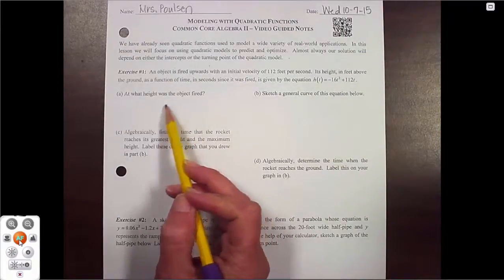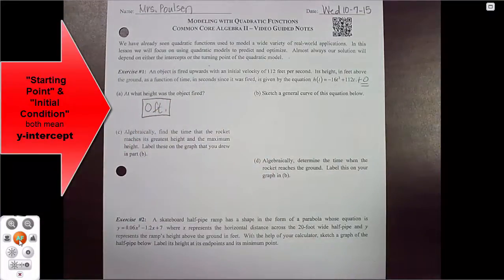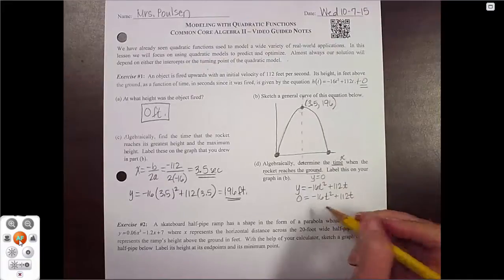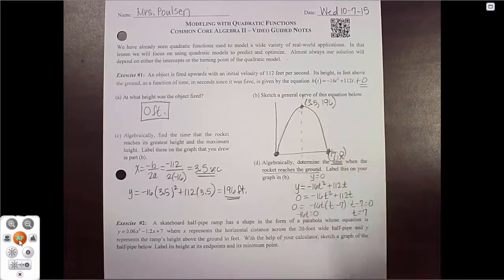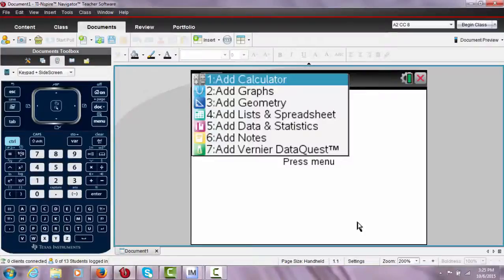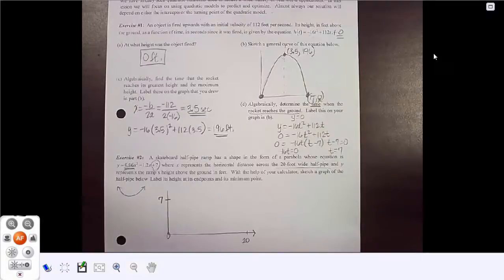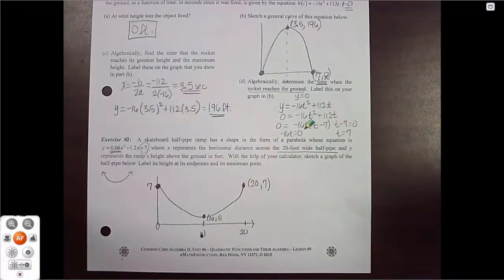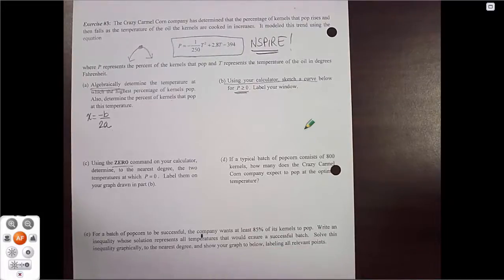Modeling with Quadratics Day 1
Modeling with Quadratics - interpreting y-intercept, axis of symmetry & vertex